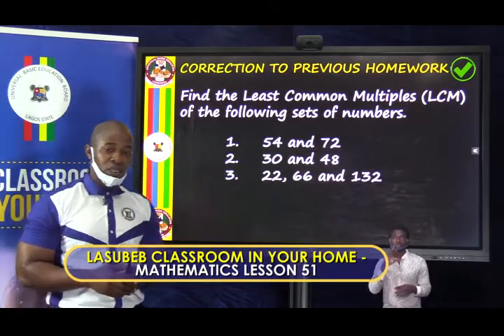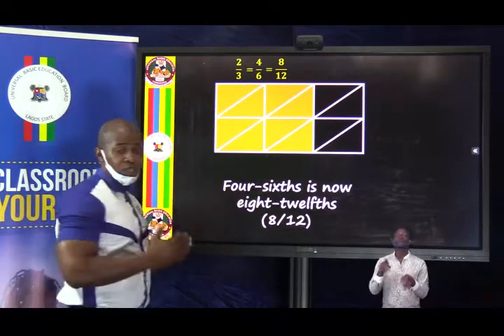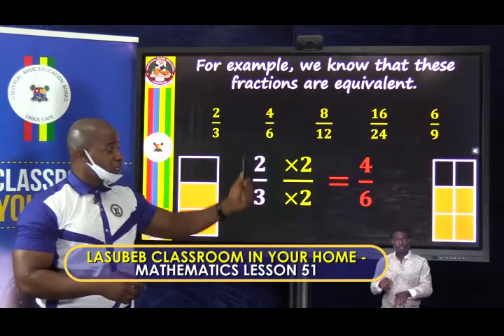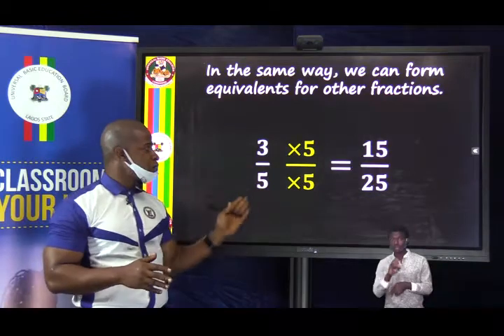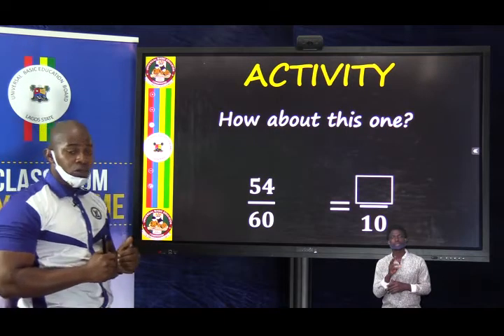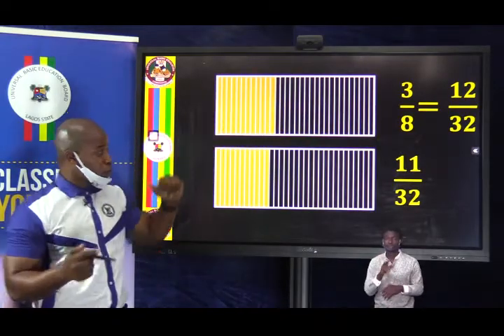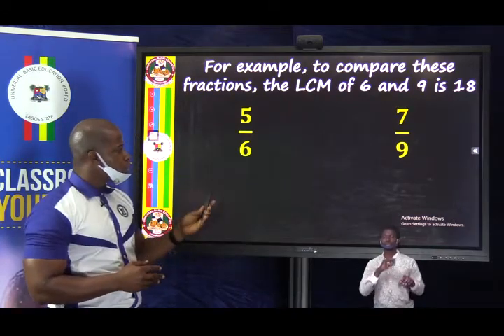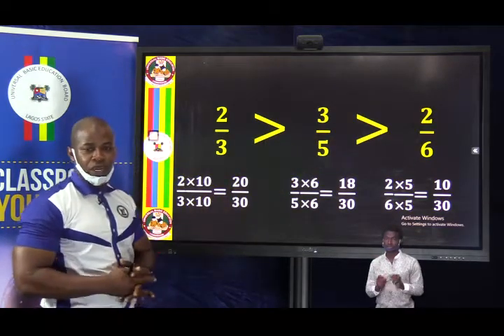CLASSROOM IN YOUR HOME (UPPER PRIMARY) MATHEMATICS LESSON 52